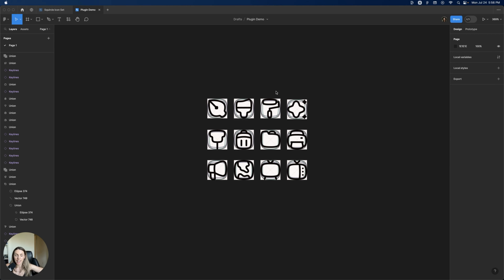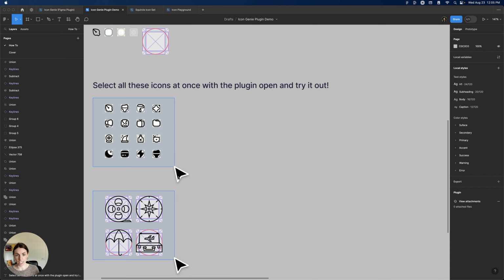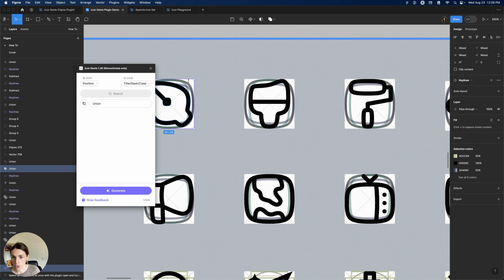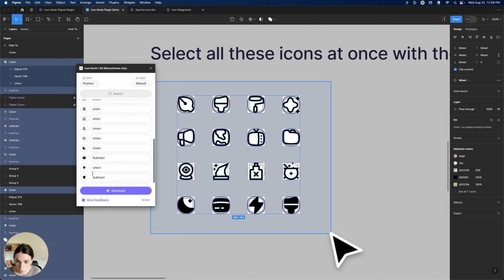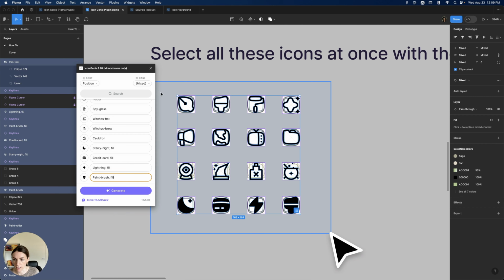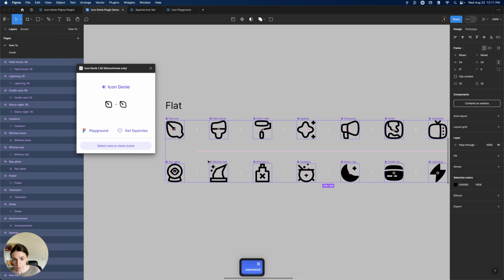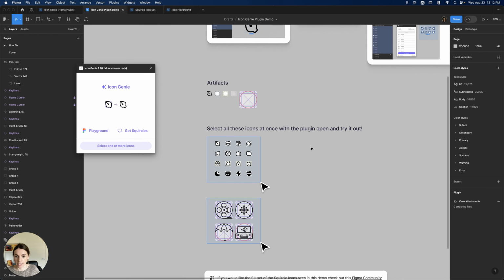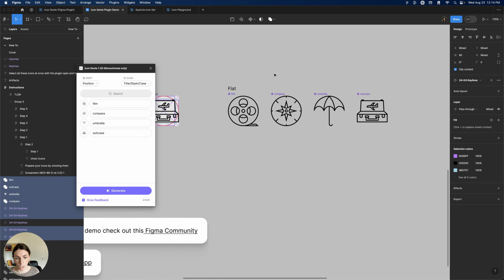Icon Genie Plugin Demo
Made by Zaydek @username_ZAYDEK
Anna Everhrart @AnnaRoccaDesign